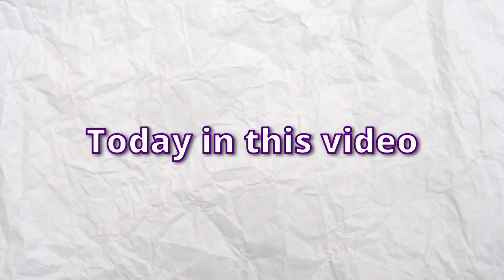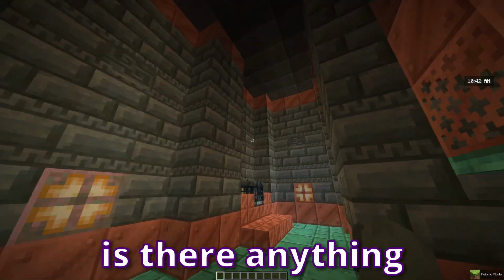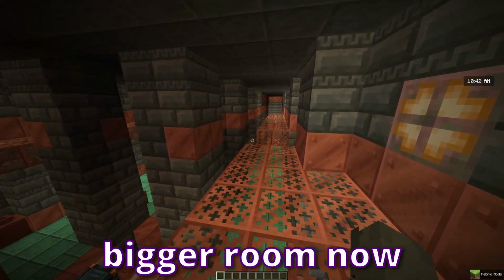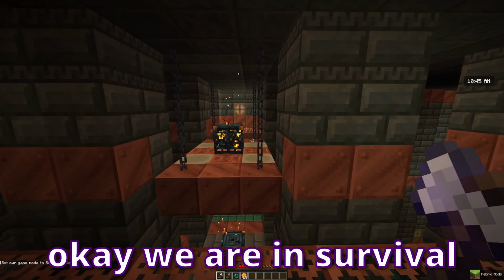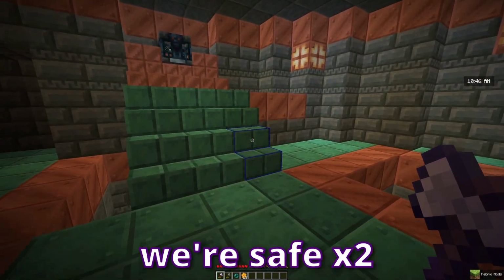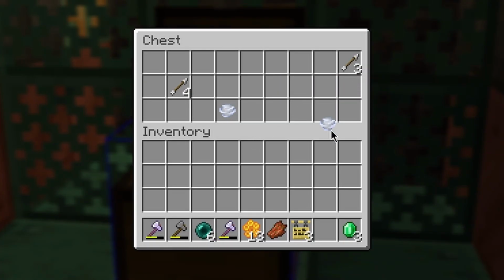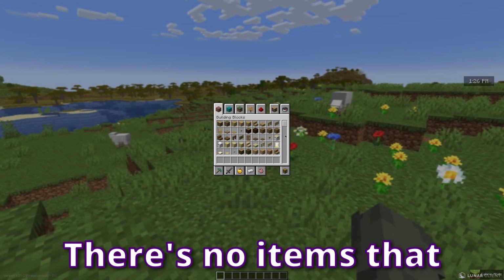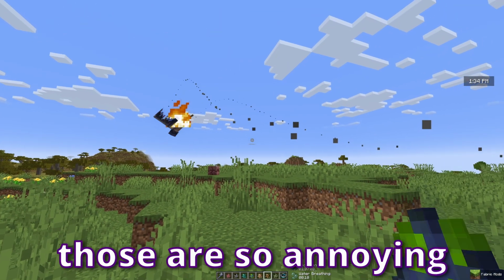Is This The BEST Minecraft Update?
Minecraft Tricky Trials Update is Here!
Trying out Minecraft 1.21 for the First Time!

Hey guys Rae here! Today in this video we experience the latest Minecraft update 1.21! Traveling through Tricky Trials and meeting new mobs & items that have been introduced!

thumbnail credit @yoitsravenn (me!)